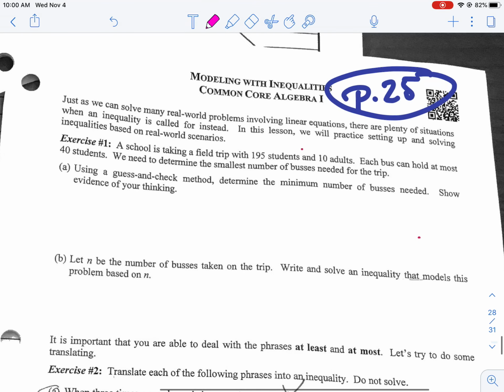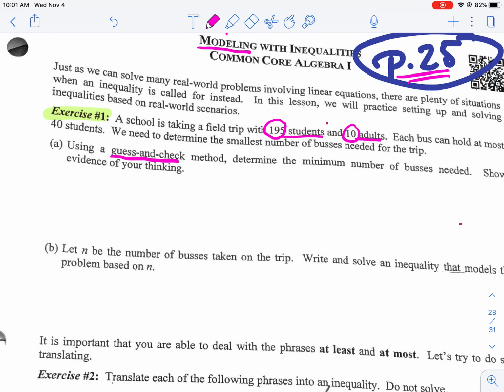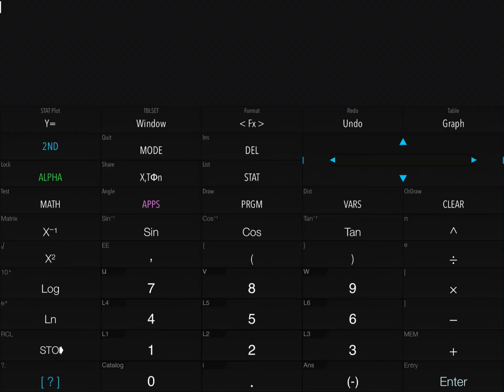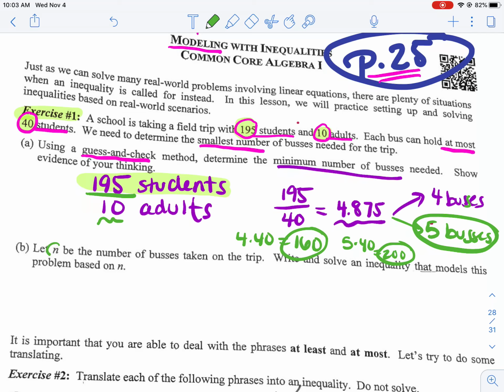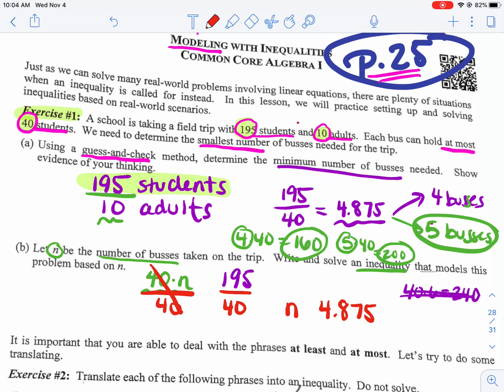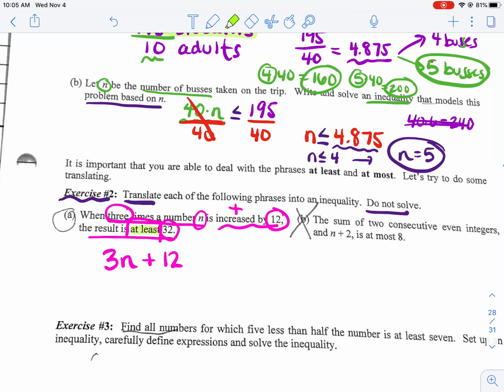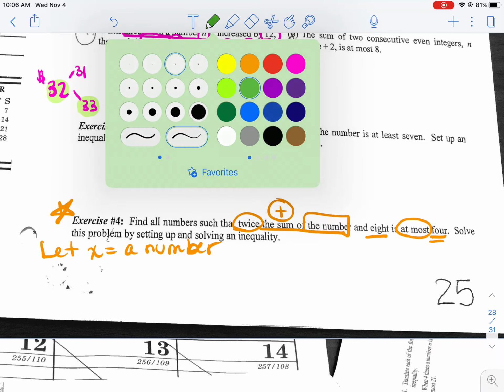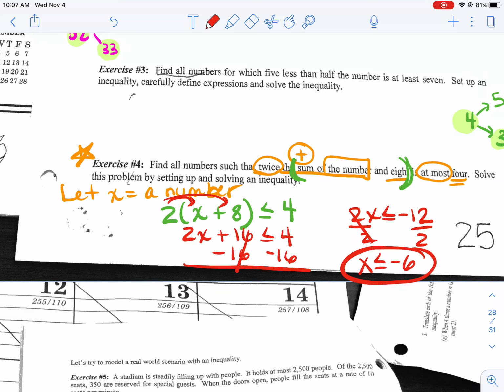November 4, 2020